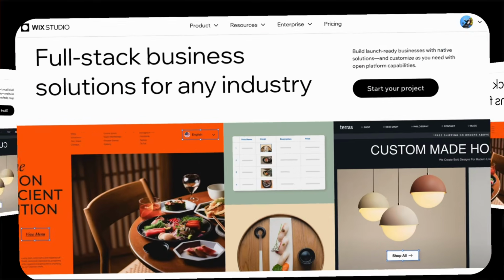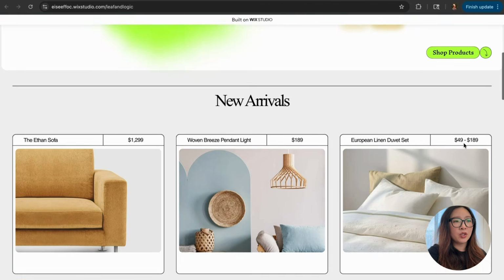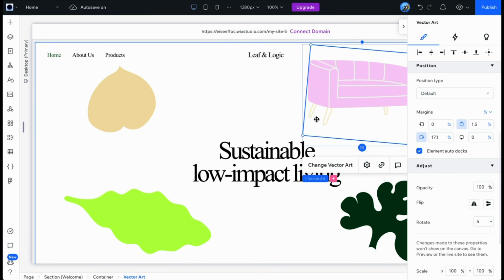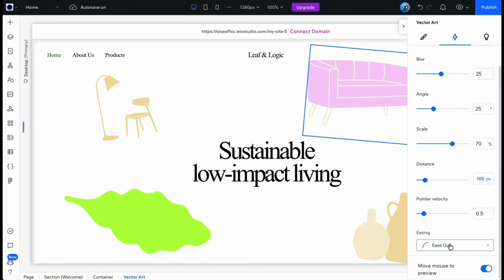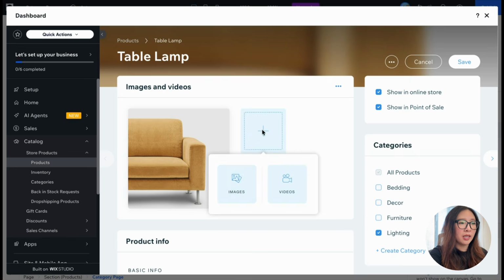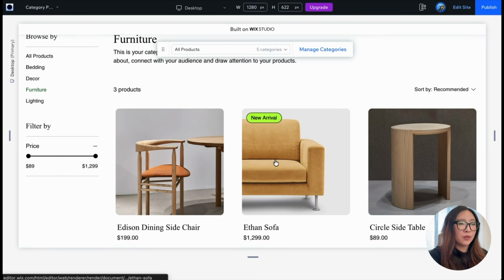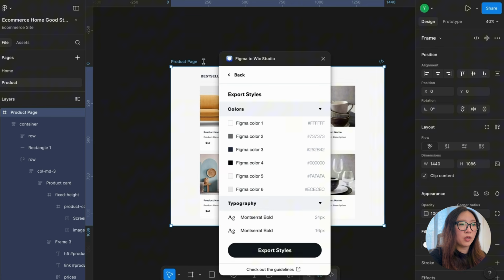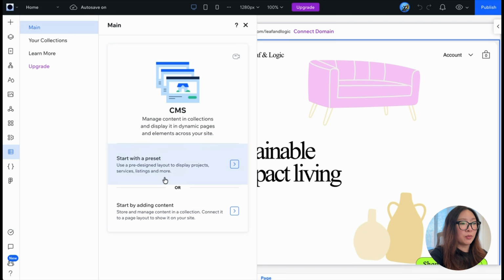The Best Web Builder for Designers in 2026 (What I Actually Use)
In this video, I walk through how I built an e-commerce website using one of the best website builders for designers in 2026. I’ll show you how to create a professional website using responsive website design templates, AI-powered business features, and modern website development tools. You’ll also see how I move from wireframing in Figma to a live website using a seamless plugin tool, so you’re not rebuilding everything from scratch. Finally, I’ll break down how I use no-code animations and a client-ready publishing system to deliver a polished, professional site. If you’re learning how to build a professional website, this video walks through the exact process I use for real projects.

Timestamps:
00:00 Intro
00:30 Templates
04:51 Animation
06:58 Product List
08:59 AI Text Creator
11:30 Figma Plugin
14:13 Publish System
14:50 CMS
15:26 Final thoughts

ABOUT ME
I'm a UX Designer based in the San Francisco bay area. I am passionate about helping people break into tech and grow.